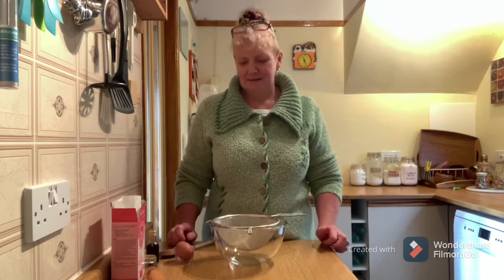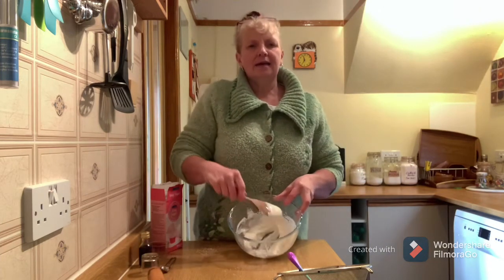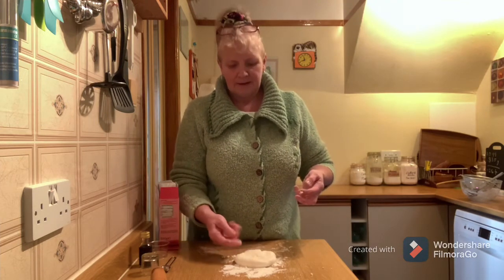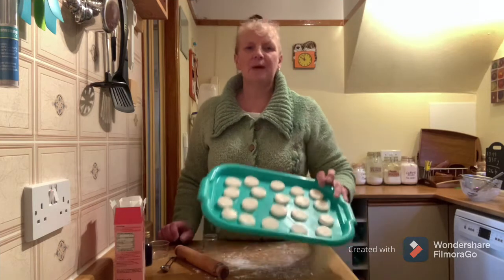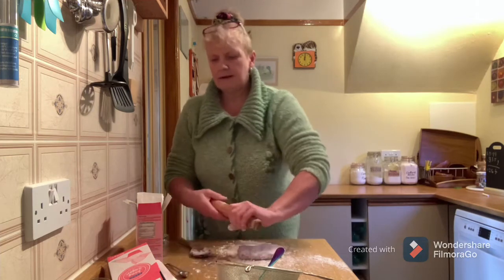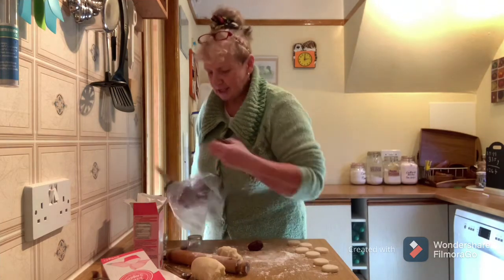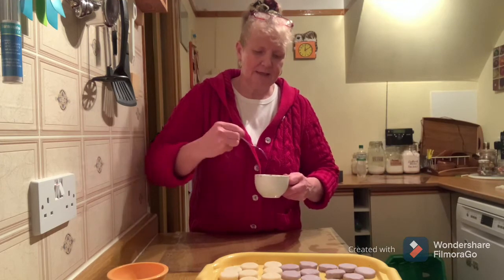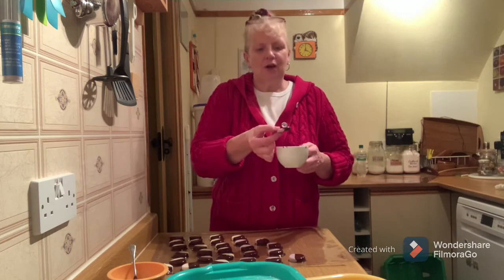Peppermint creams, and sweet treats.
To make these as peppermint creams I used.

The white of one egg and 264g icing sugar.
You may need a little more or less depending on your egg.

I used a teaspoon of peppermint essence.  I like mine strongly flavoured.
suggest you start with half a teaspoon of extract or essence and add more to your taste.
I only used half a teaspoon of the violet essence and it was plenty.

Food colouring is optional.

Melted chocolate for dipping.
50g is enough to dip one batch,  20 creams.